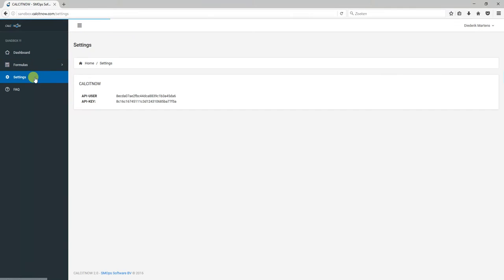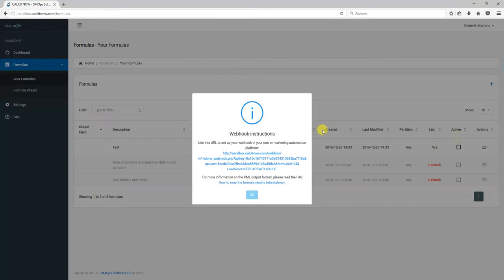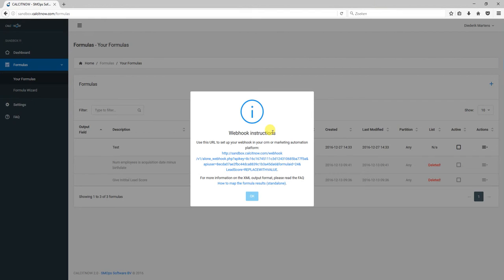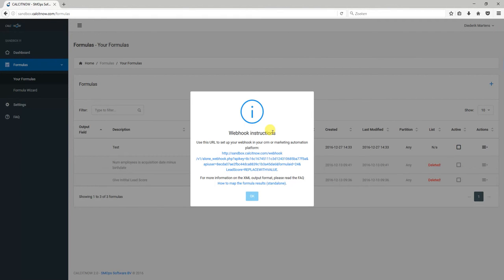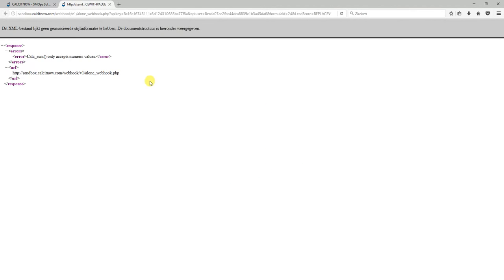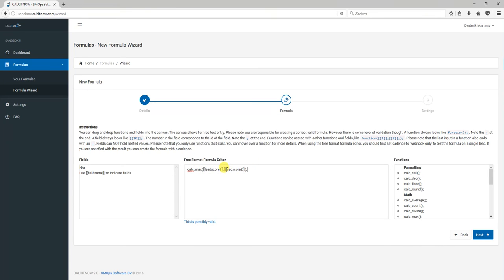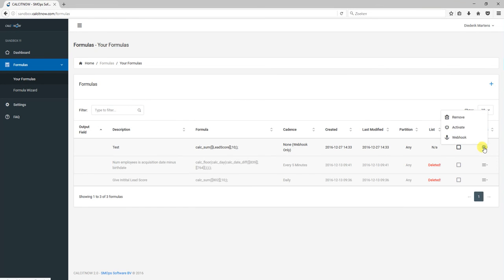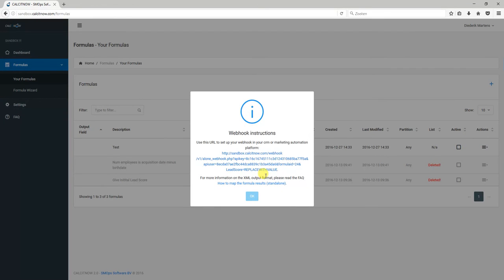Calcitnow Demo Stand-Alone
Create formulas with ease for your favourite marketing automation platform with the formulas wizard. CALCITNOW integrates with your platform with a ReST API.

This additional demo covers stand-alone functionlity.